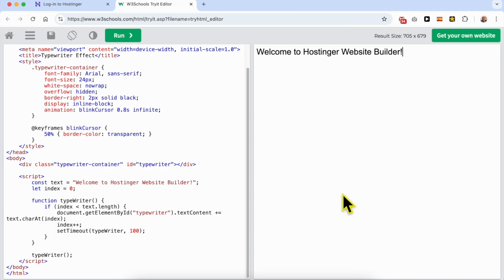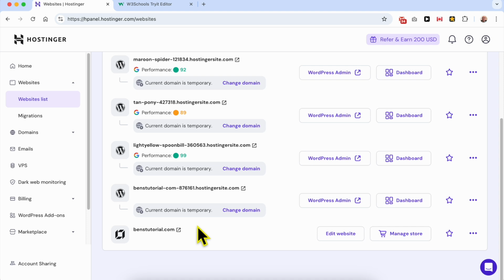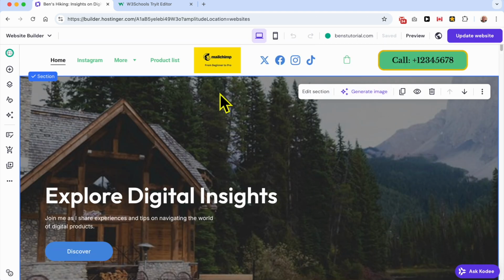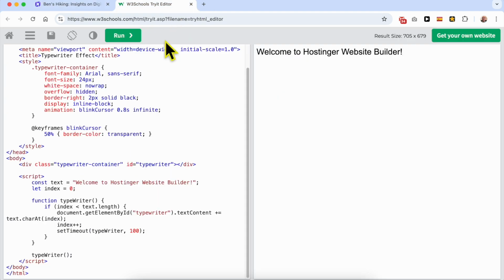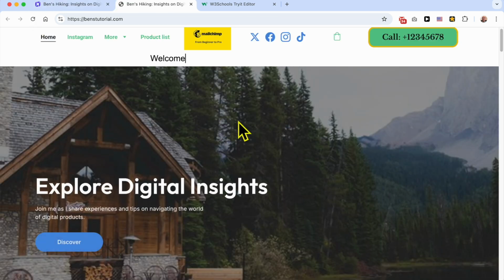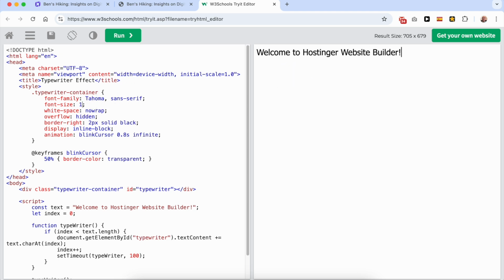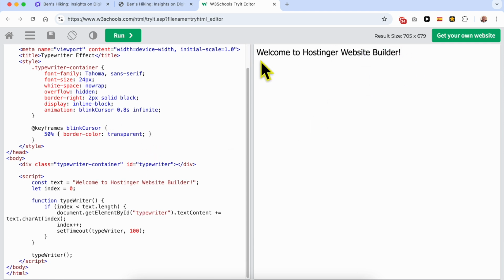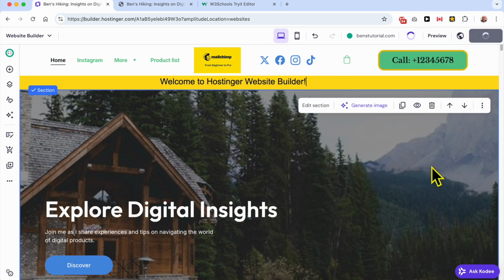How to Add a Typewriter Text Effect in Hostinger Website Builder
Want to create a stunning typewriter text effect in Hostinger Website Builder? In this tutorial, I’ll show you step by step how to add a typewriter text effect to your website using simple HTML code. Whether you're looking to add a dynamic greeting message or a stylish animated text effect, this method will help you achieve it easily inside Hostinger Website Builder.

To get started, log in to your Hostinger account, navigate to the Websites section, and select your website built with Hostinger Website Builder. Then, edit your website and add a new section where you want the typewriter effect. Using the Embed Code element, you can insert the custom HTML code, which I have shared in this video description.

This tutorial also covers how to customize your typewriter text effect, including changing the text color, font, size, and background styling to match your website's design. The typewriter effect is a great way to make your site more engaging, whether you're running a personal blog, an e-commerce store, or a portfolio site.

If you’re interested in mastering Hostinger Website Builder, I offer a free online course where you’ll learn everything from website setup to SEO optimization and even integrating custom code.